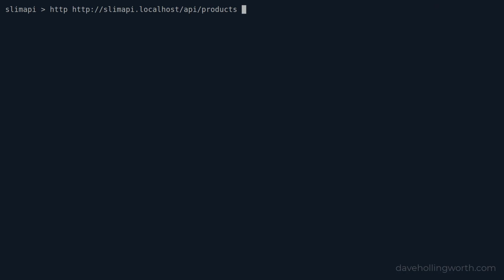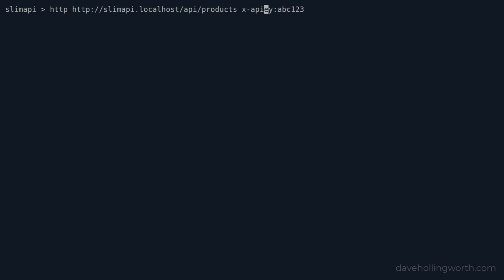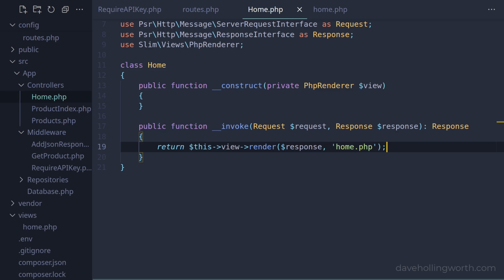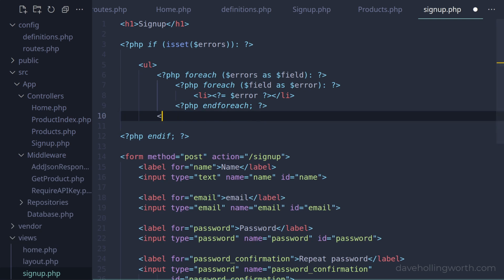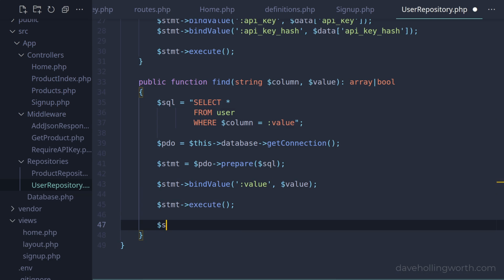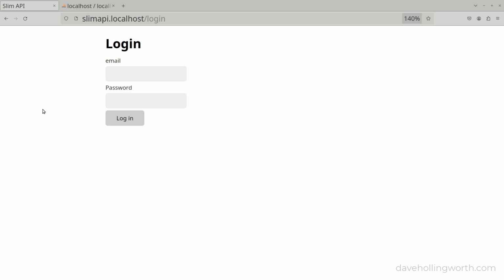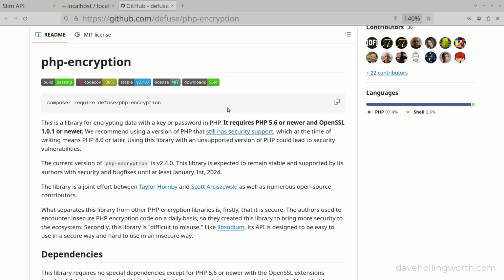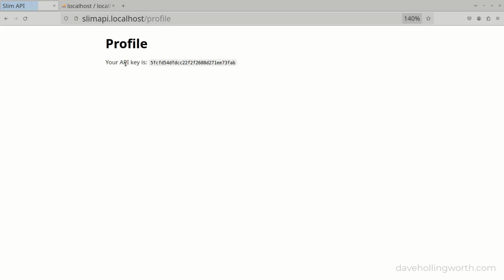REST API Authentication with PHP & MySQL | Slim PHP Micro Framework Registration and Login Tutorial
Add API key authentication, registration and login to a REST API using the Slim PHP micro framework.

Topics covered:
• How to pass API keys to the API: query string and X-API-Key header
• Using middleware to require an API key
• PHP templates
• Signup and login
• Hashing
• Encrypting
• Custom validation with Valitron
• Session middleware

00:00 Introduction
00:59 Require API key middleware
05:24 Use X-API-Key header
07:28 Move routes to separate file
08:43 Add homepage
12:36 Use PHP view templates
15:05 Add signup page
18:24 Process signup page
19:11 Validate signup data
23:47 Hash password
24:08 Generate API key
24:48 Add user table to database
25:29 Add user repository
26:51 Save user to database
27:56 Authenticate API with user's key
30:16 Hash the key in the db
33:11 Add login page
35:00 Process login page
36:29 Session middleware
38:06 Login and logout
39:53 Add profile page
41:25 Require login middleware
42:54 Encrypt API key
47:31 Add signup success page
49:05 Custom email validation
50:37 Summary